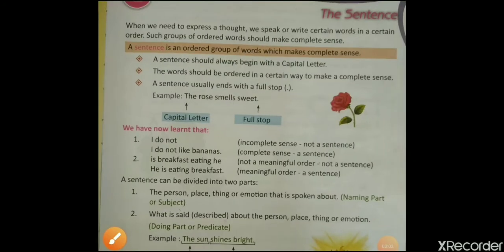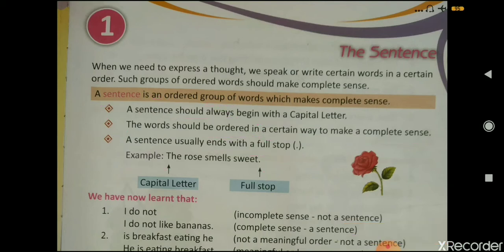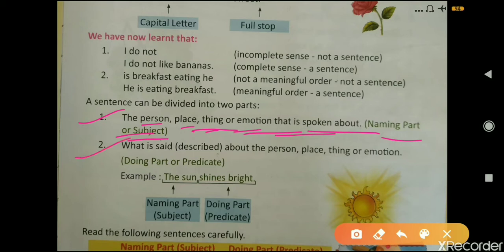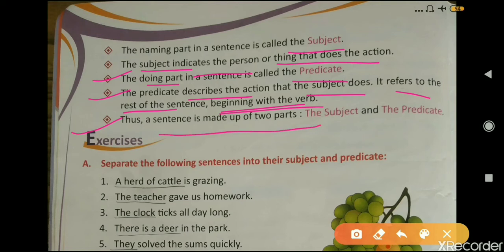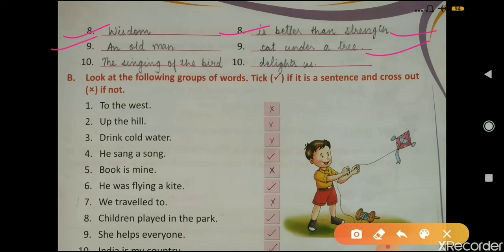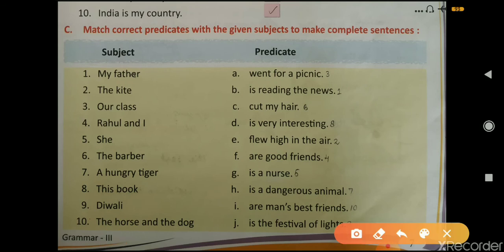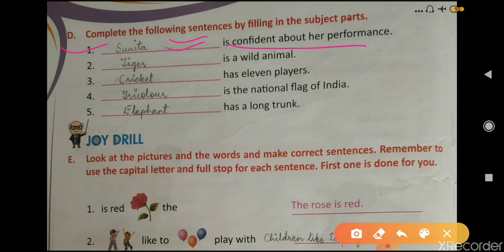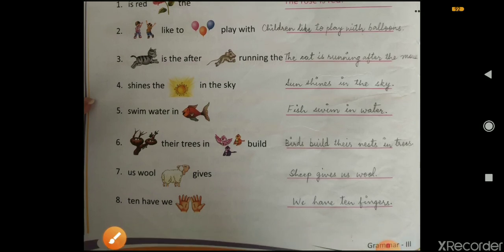Class-III English-I L 1